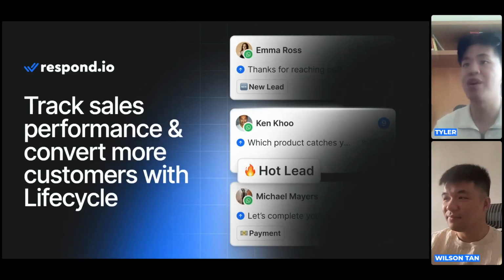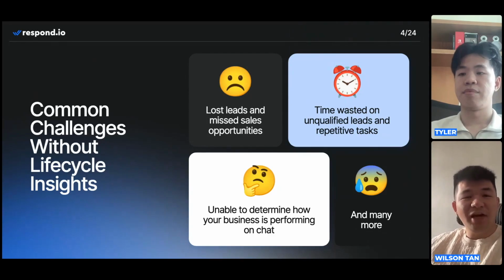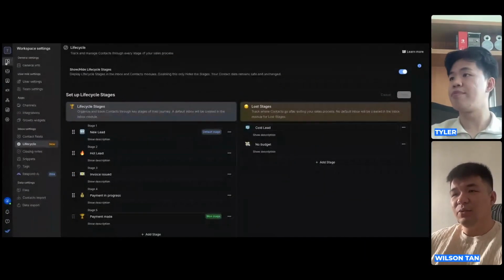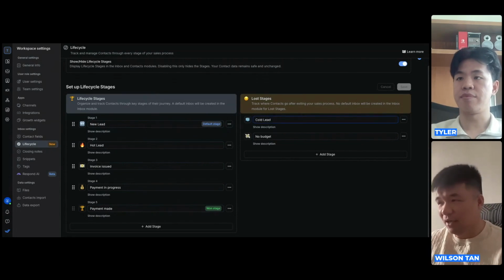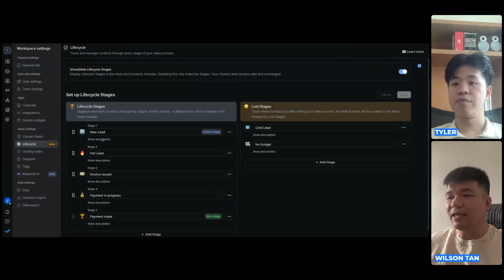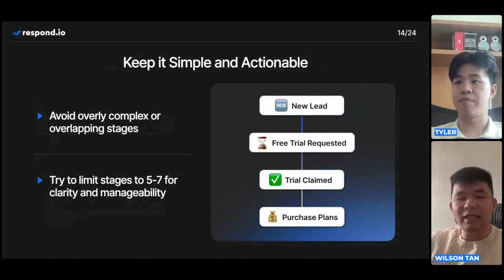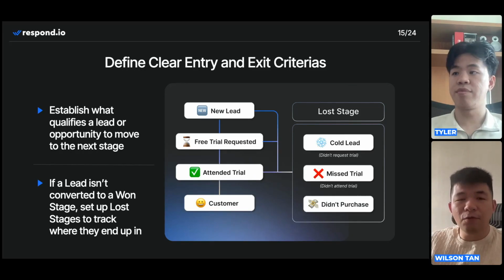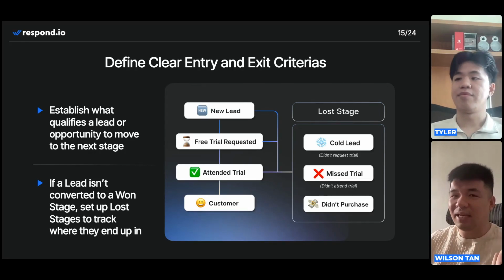Lifecycle: Track Sales Performance & Convert More Customers Part 1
Struggling to move prospects through the sales lifecycle? Learn how to:

✅ Manage projects effectively at every stage of the Lifecycle

✅ Analyze conversion rates with Lifecycle Reports

✅ Identify drop-off points using Lost Stages

✅ Set up and use lifecycle management tools to streamline your pipeline

This is a must-watch for anyone working on sales pipeline management, prospect nurturing, or optimizing the sales cycle. Master your pipeline and win more customers